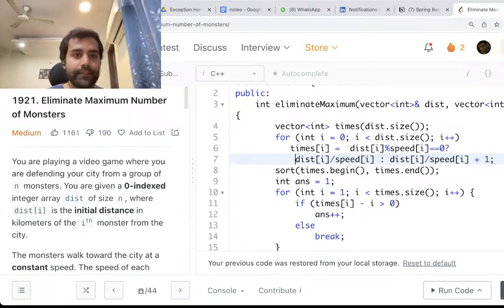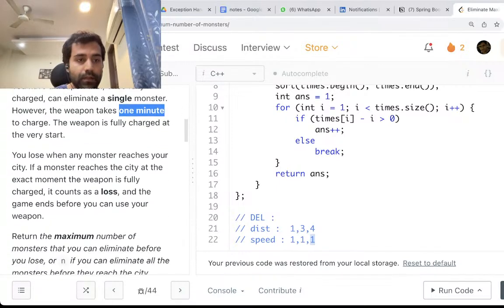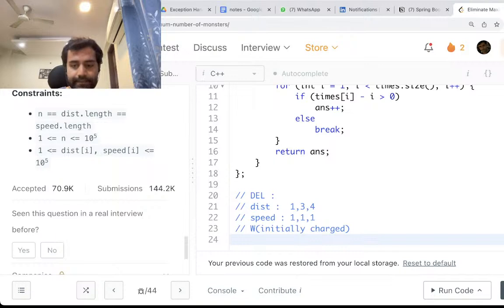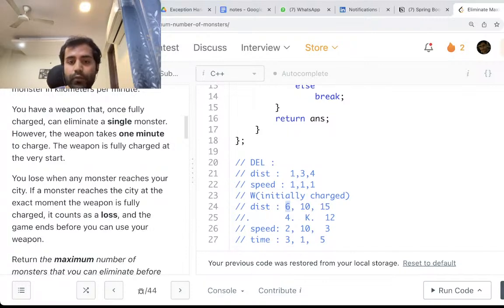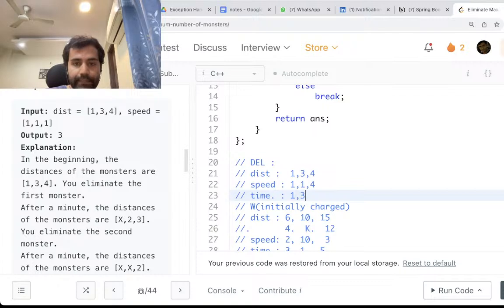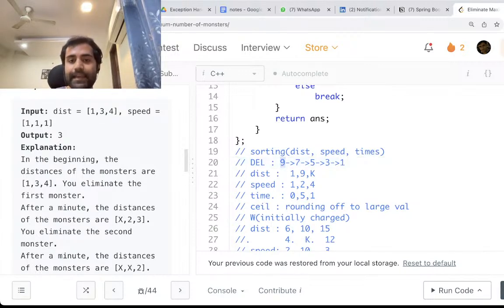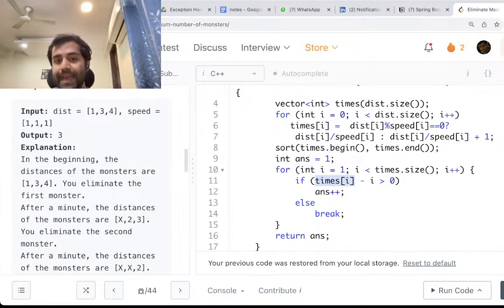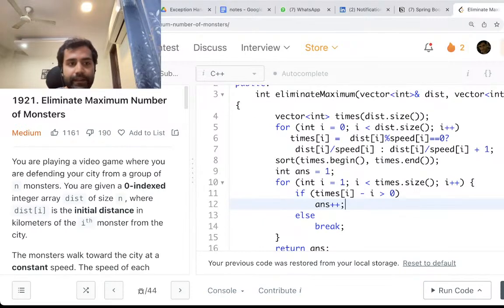Code EveryDay | Array, Sorting | Asked in: Zoho, Uber | 1921 Eliminate Maximum Number of Monsters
With Vivekanand Vivek, one of the co-founders of Programming Pathshala, ex-SDE at Amazon, we will be solving this problem live and looking at the different solutions to it:

Join our PPA Community here to get discussions on Leetcode/Codeforces contests, info about boot camps, and discussions for daily challenges